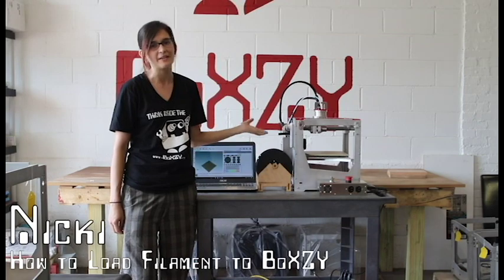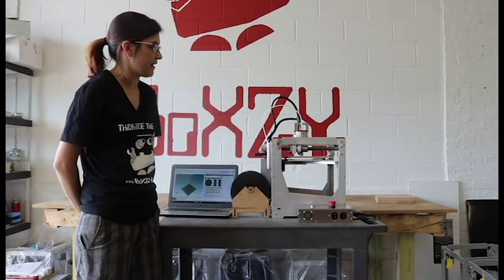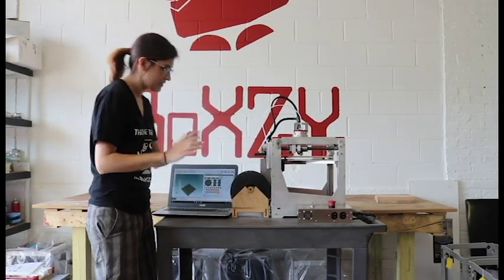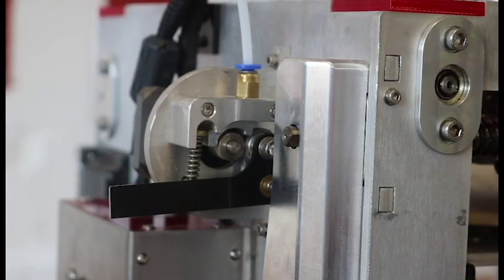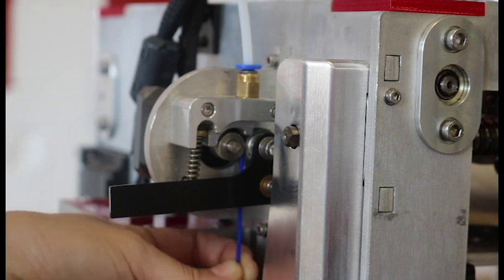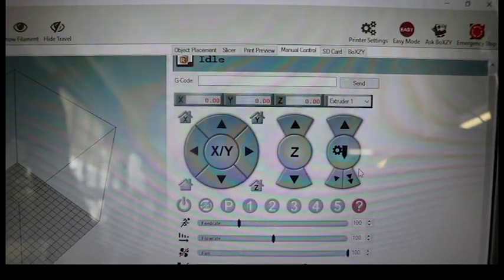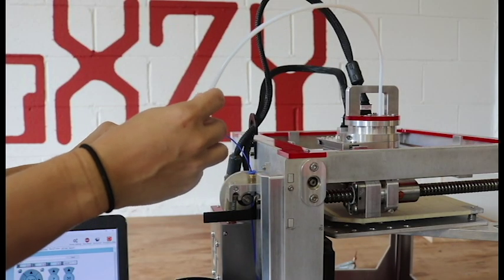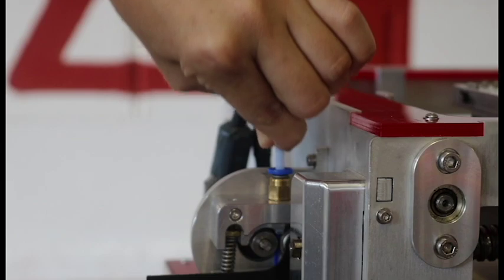How to BoXZY: Load Filament into Your 3D Printer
In this short clip, our assembly manager, Nicki, shows how to properly load filament to the BoXZY 3D printing head before starting a 3D print.